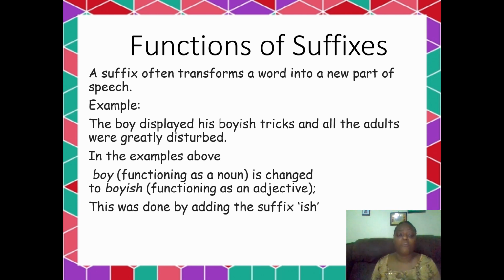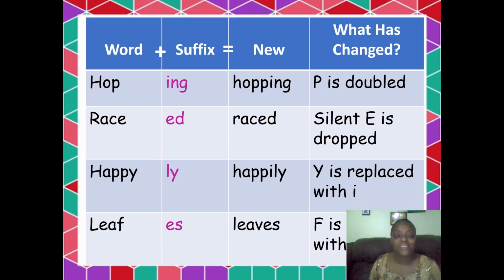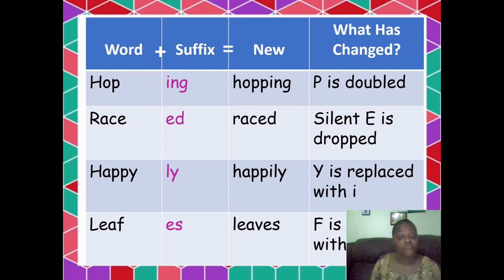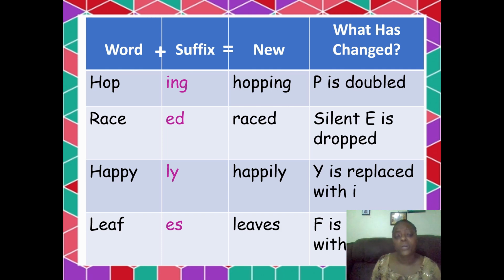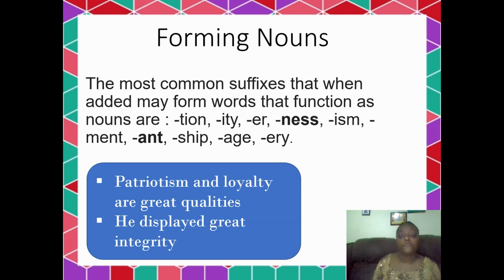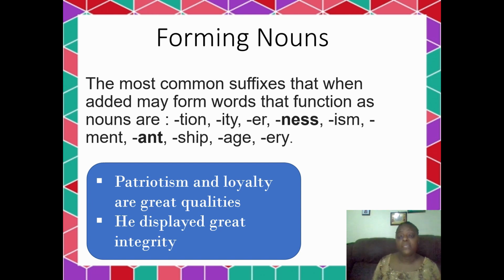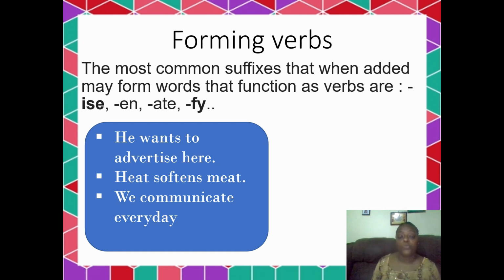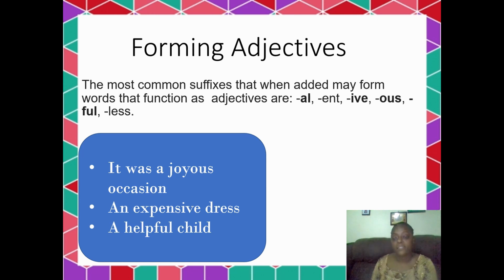Language Arts - The Suffix